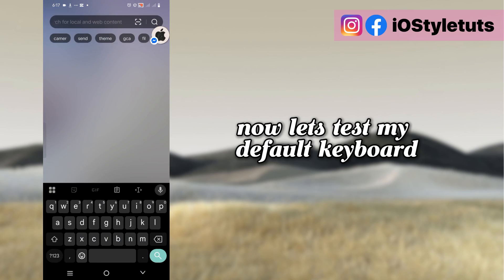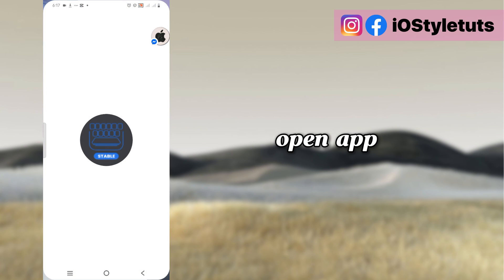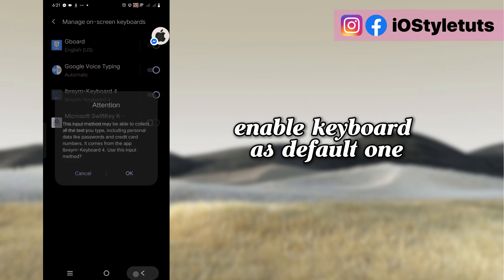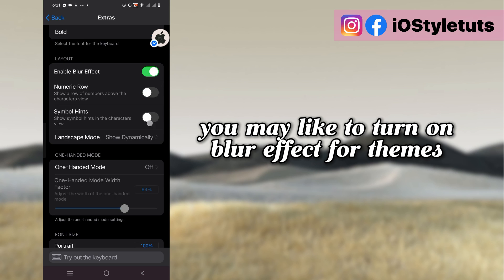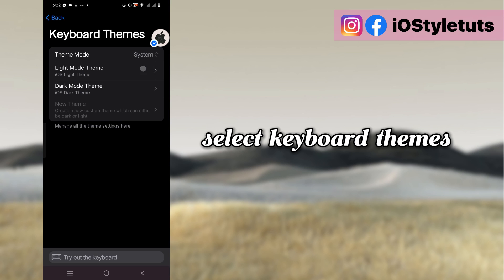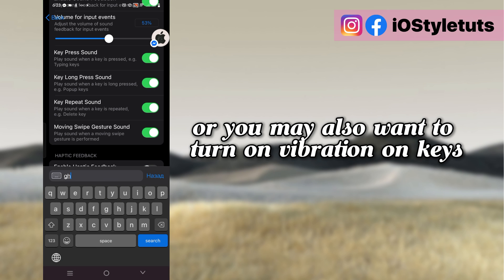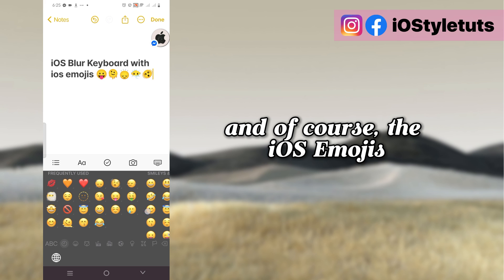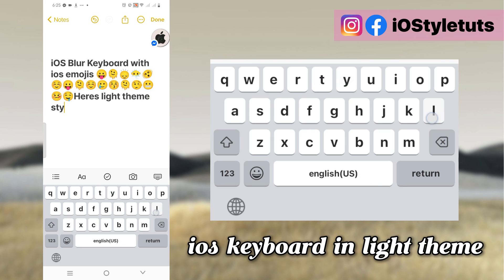iOS 18 Keyboard with Emojis, Themes (blur style), full Languages, & iOS Key Sounds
🌹𝒄𝒓𝒆𝒅𝒊𝒕𝒔 ༊*·˚
✬ lofi girl lofi ambient music Music by kaveesha Senanayake from Pixabay